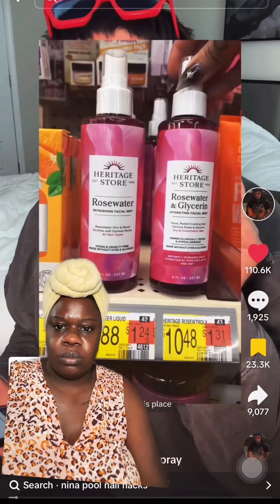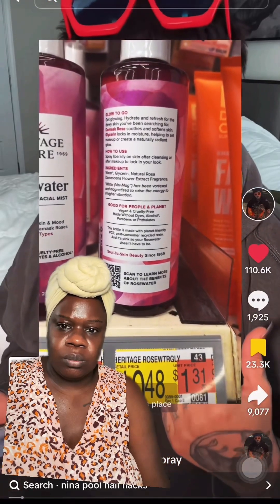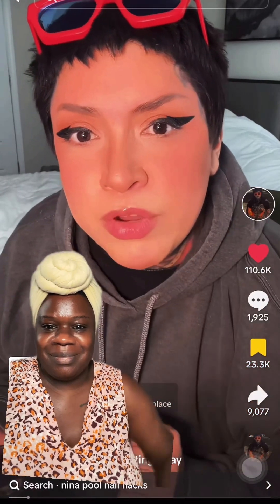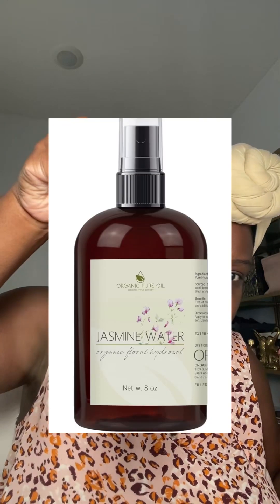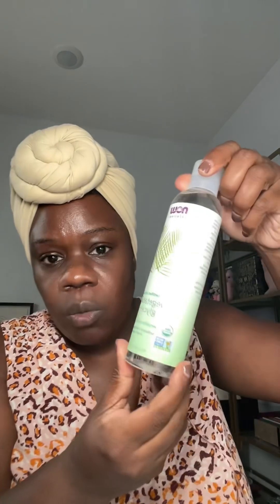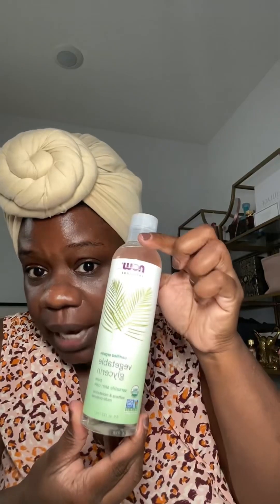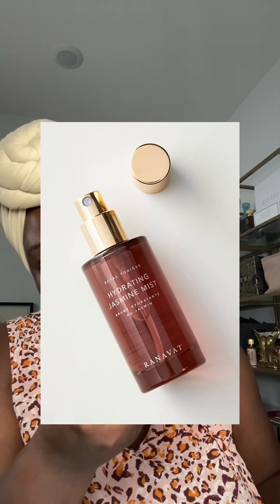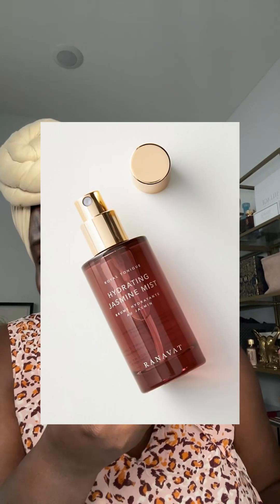The Jasmine Water Acne Cure You Never Knew About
🌸✨ **Unlock the Secret to Clear Skin with Jasmine Flower Water!** ✨🌸

Struggling with acne-prone skin? Jasmine flower water might be your new best friend! Here's why:

1. **Antioxidant Powerhouse**: Jasmine is rich in antioxidants that protect your skin from environmental pollutants and free radicals¹.
2. **Non-Comedogenic**: It won't clog your pores, making it perfect for sensitive and acne-prone skin¹.
3. **Hydration Hero**: Jasmine helps balance moisture levels in your skin, preventing the dehydration that can lead to excess oil production and breakouts².
4. **Natural Acne Fighter**: With its antibacterial properties, jasmine can help reduce acne breakouts and soothe inflammation³.

Add jasmine flower water to your skincare routine and watch your skin glow! 🌟

🔔 Here's a couple of ways you can support the Beauty by JJ channel.

from purchases made through links.